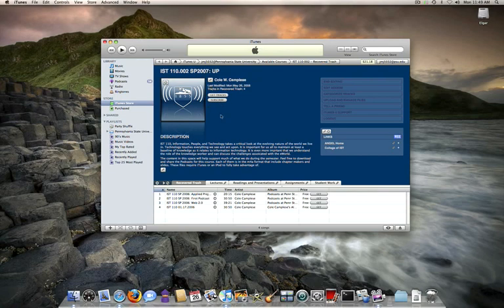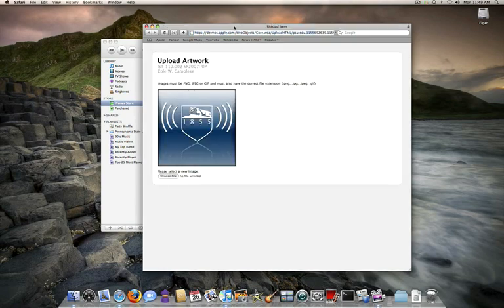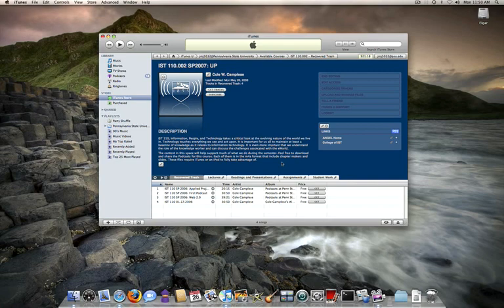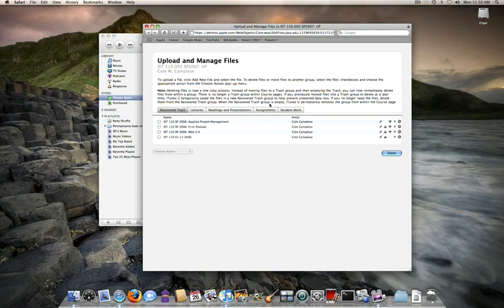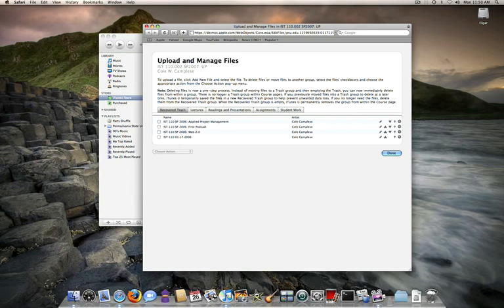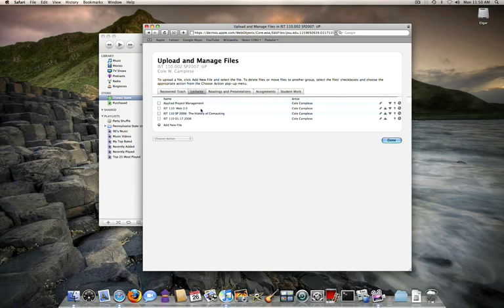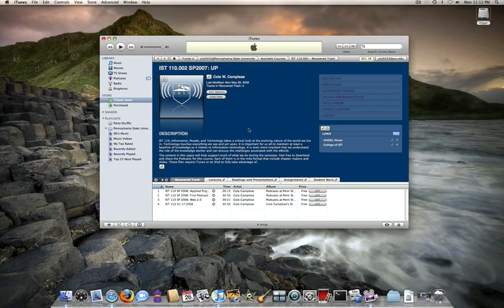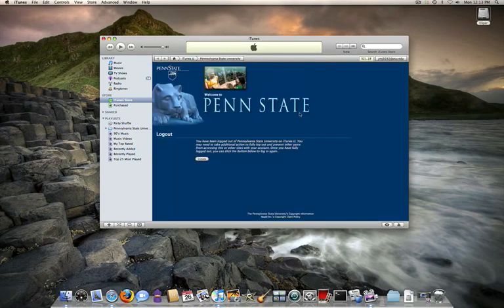Managing Your Course on iTunes U at Penn State